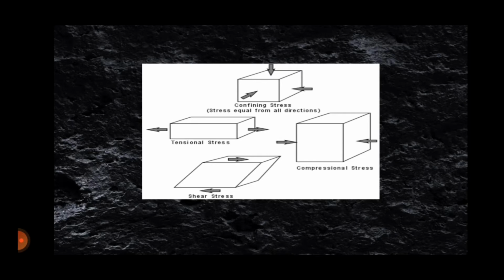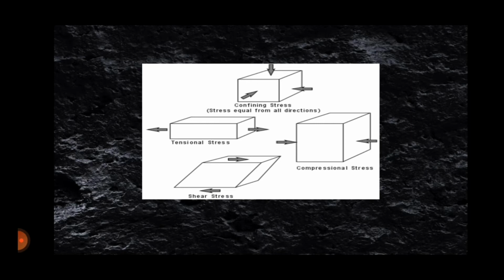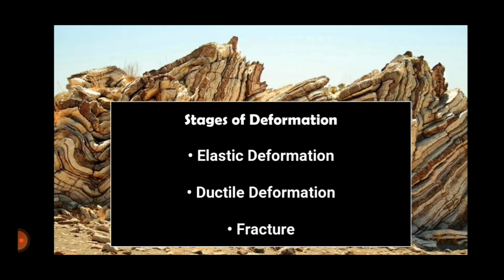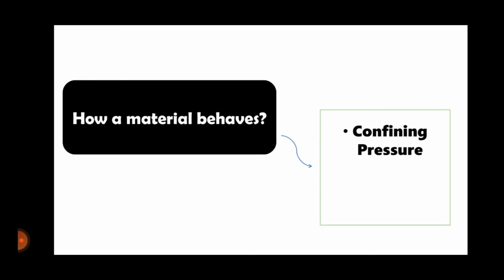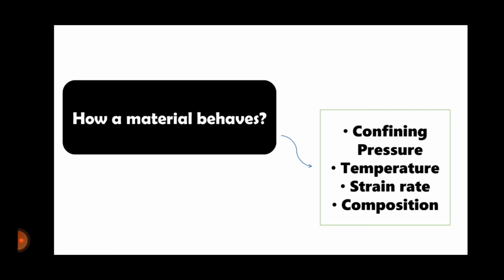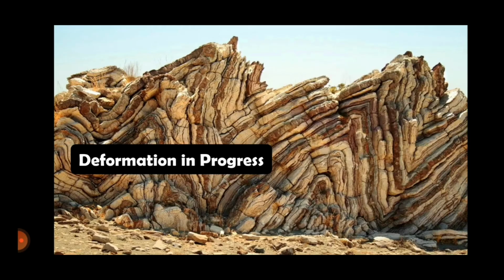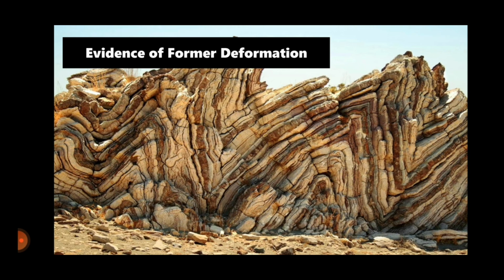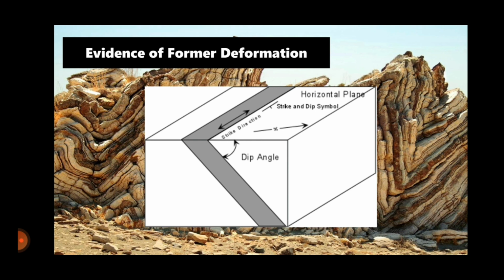Deformation of Rock